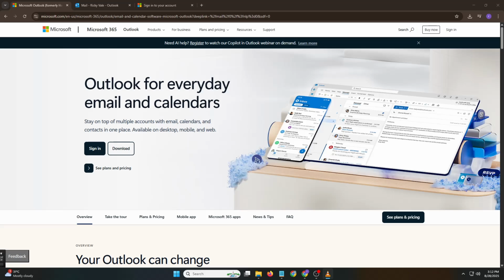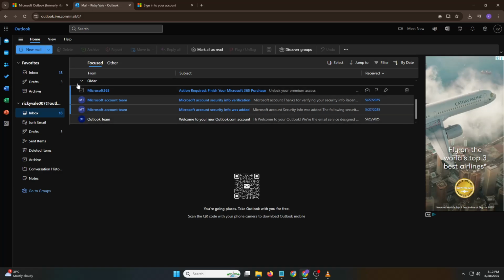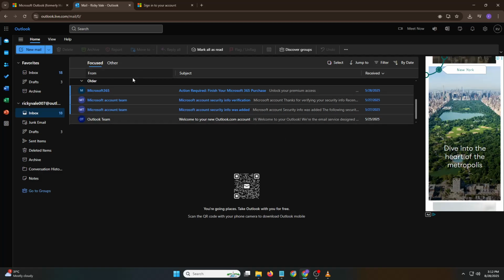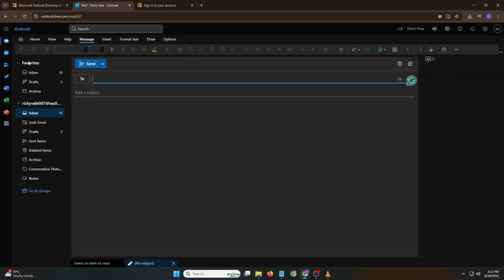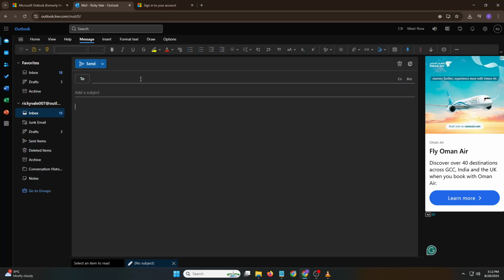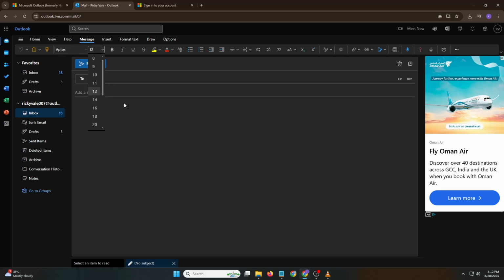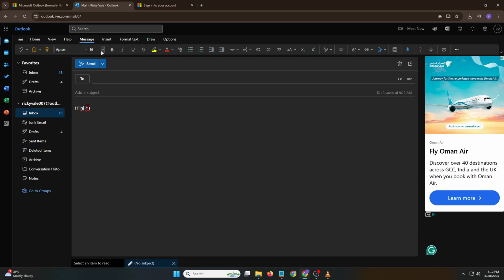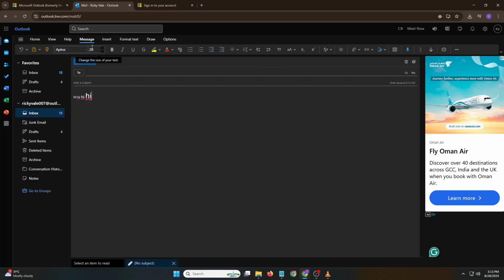How to Make Font on Outlook Bigger 2025 (fast & Easy)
How to Make Font on Outlook Bigger
In this video, learn How to Make Font on Outlook Bigger with our full 2025guide. Discover easy steps to increase email text size, customize Outlook settings, and improve readability for desktop and mobile. Perfect for anyone looking to adjust Outlook font size, email text settings, or display preferences quickly.